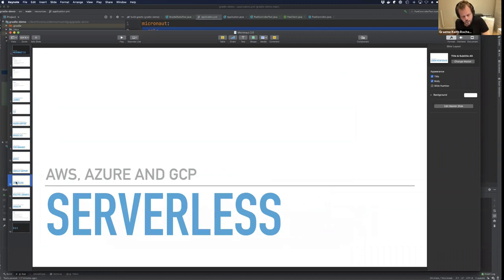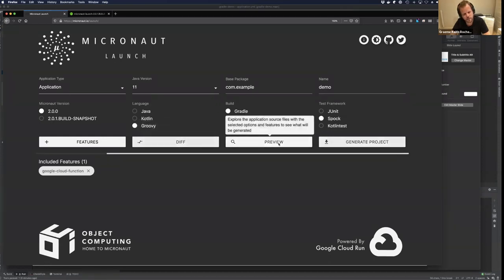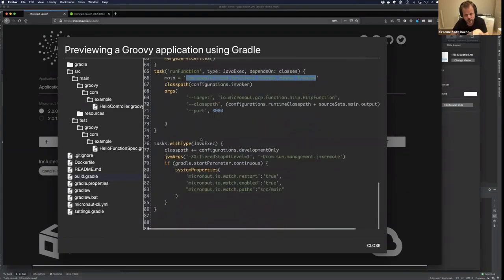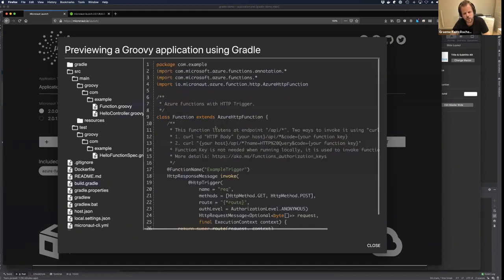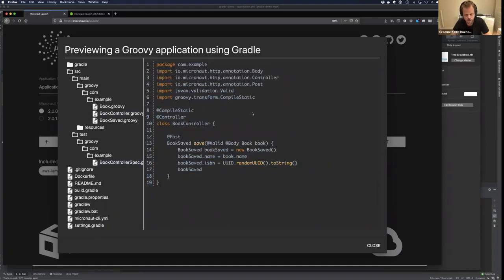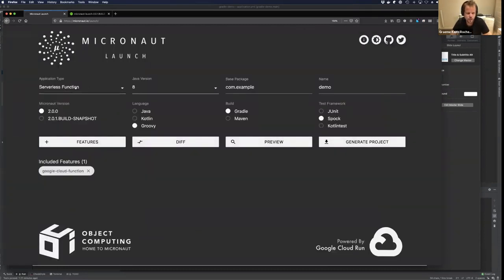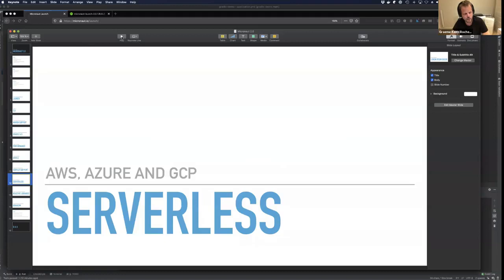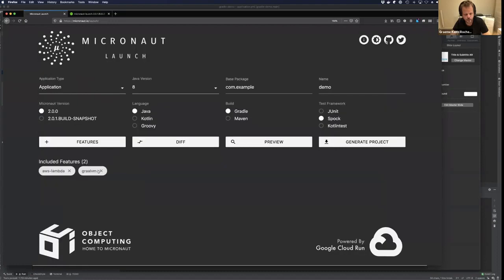Serverless Azure, AWS, GCP - Micronaut Framework 2.0